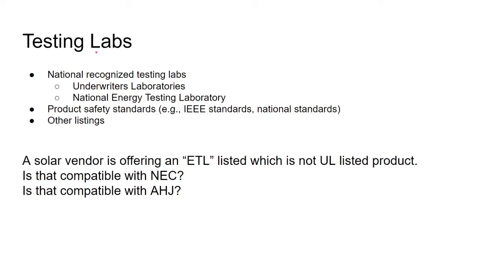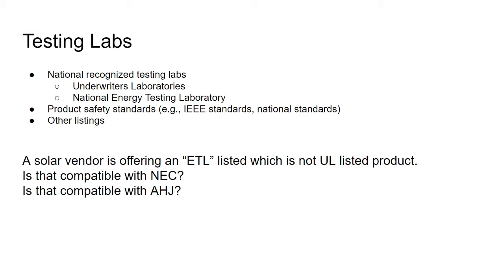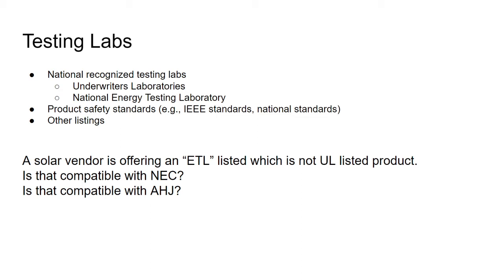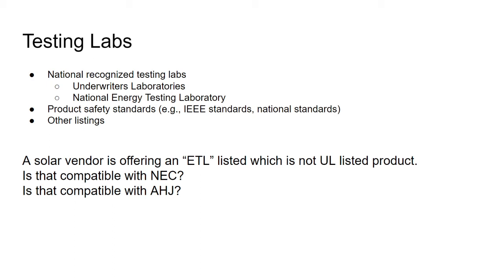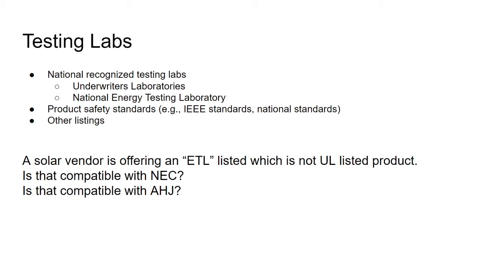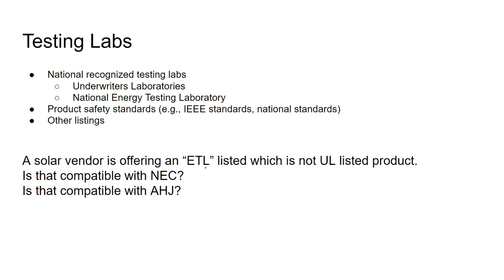Solar Pro Slide 19 - Testing Labs